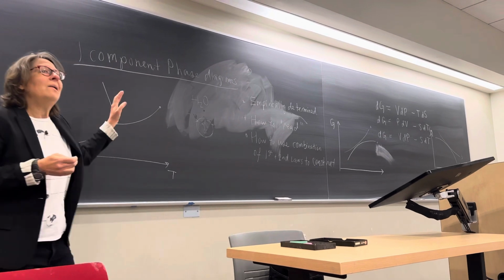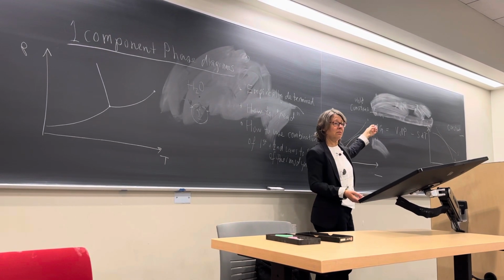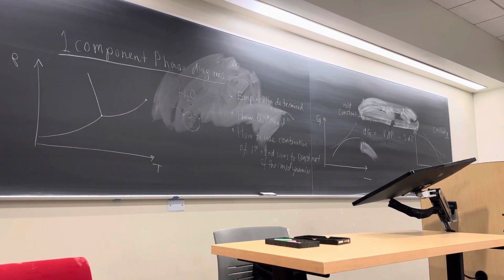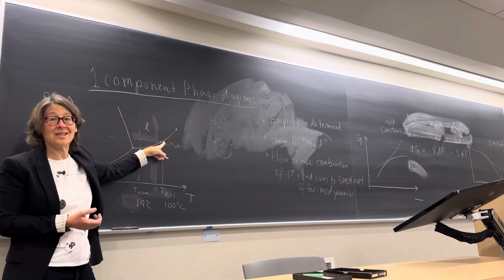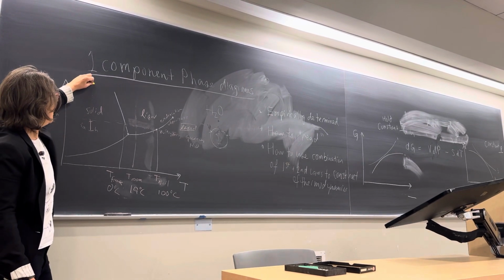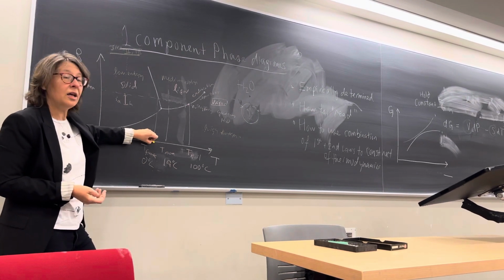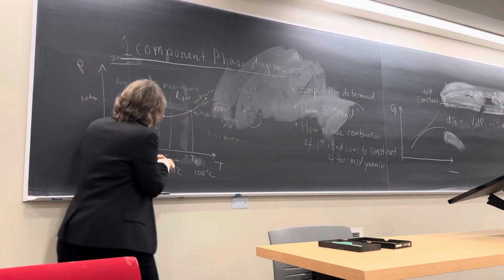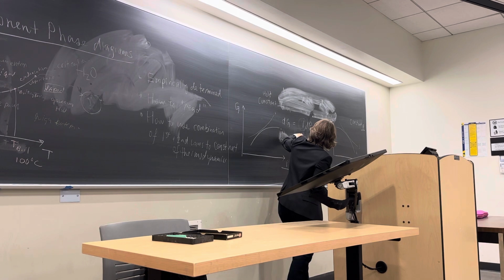UCLA-23F-110A-Lec23(Dr. Abby Kavner)